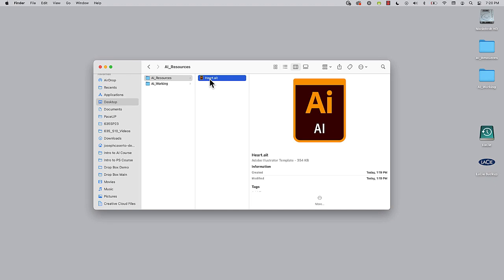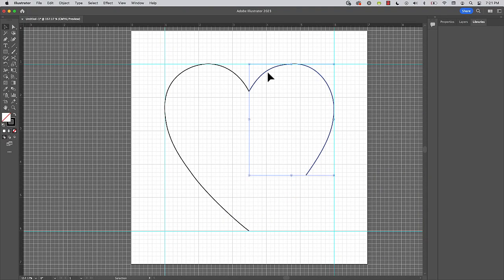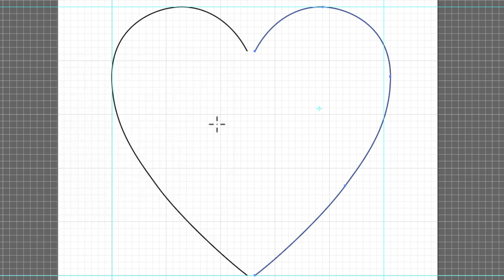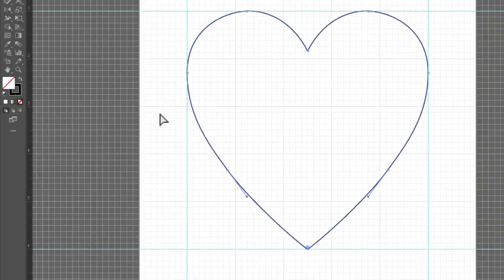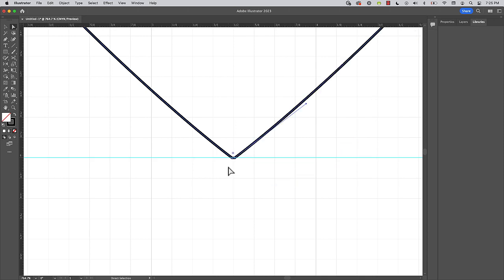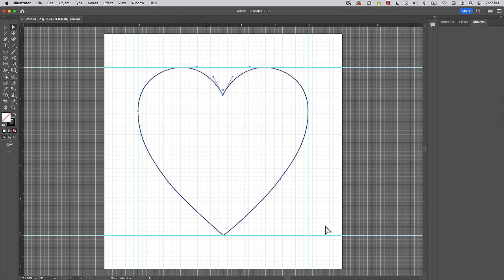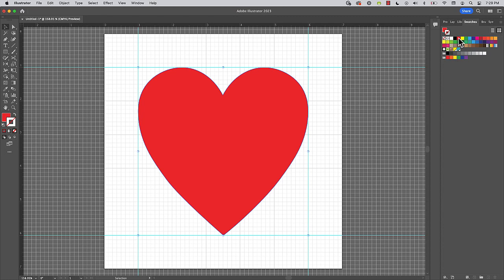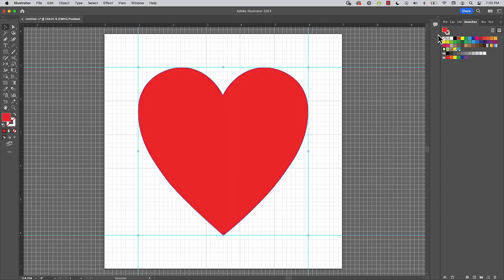Adobe Illustrator | Joining Paths to Make a Shape